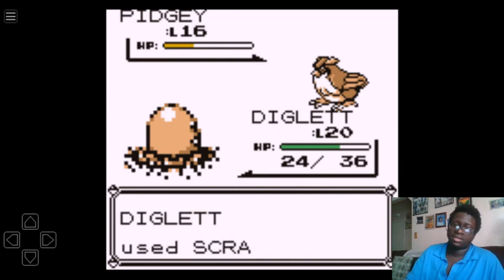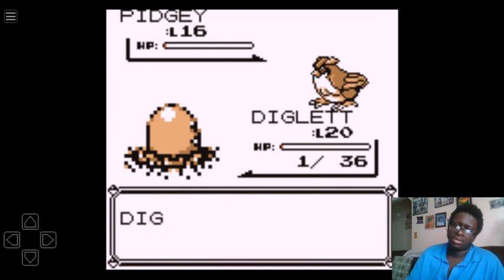Pokemon Red Walkthrough Part 8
Emulation needs some work guys